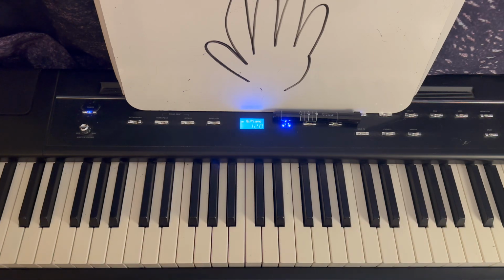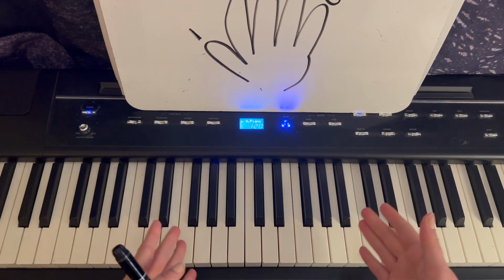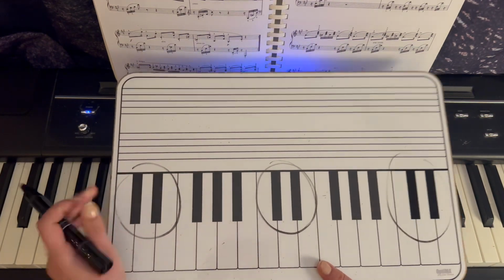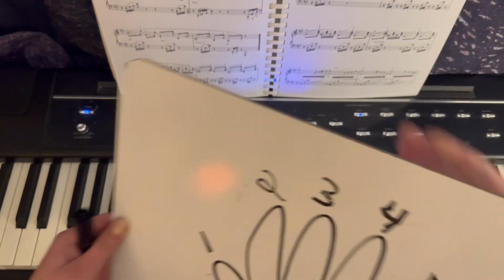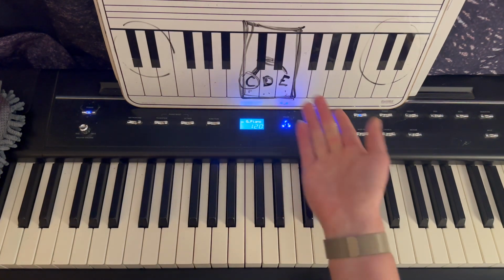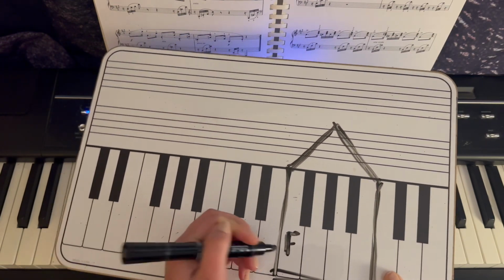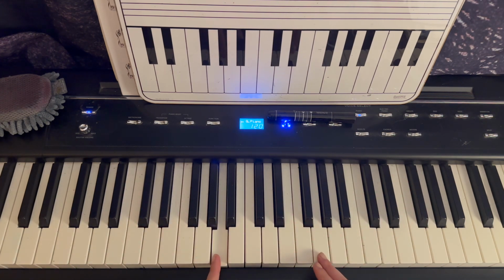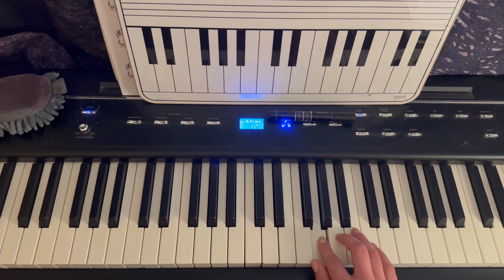Piano Basics | Lesson 1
This is the first of several piano basic lessons from a teacher who has taught younger students for 3 years.
This lesson covers finger numbers, the musical alphabet, how to find the notes on the keyboard and how to find middle C.
These lessons are made for young students and older students and are made for those who have never played piano before.
I hope you enjoy this first lesson, and I’ll see you at the next one!